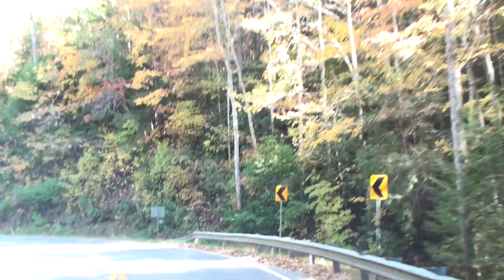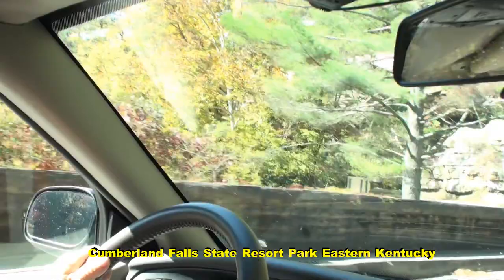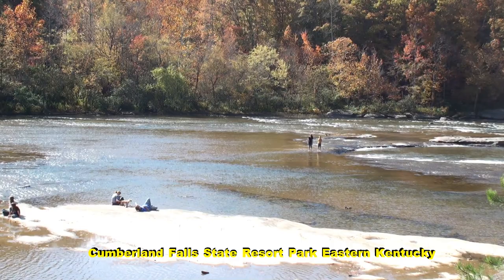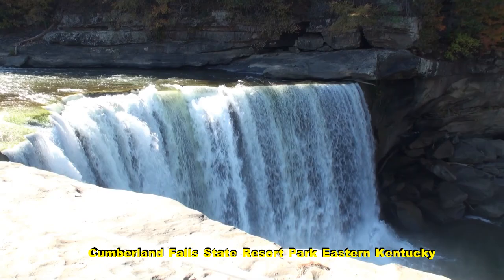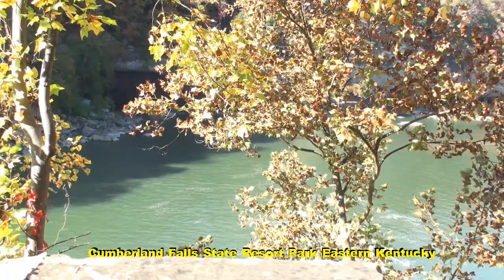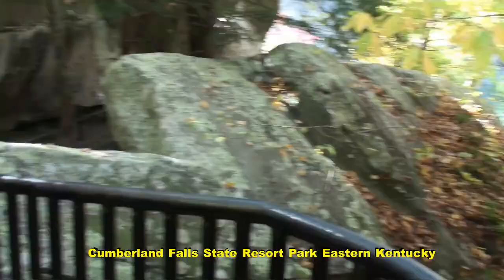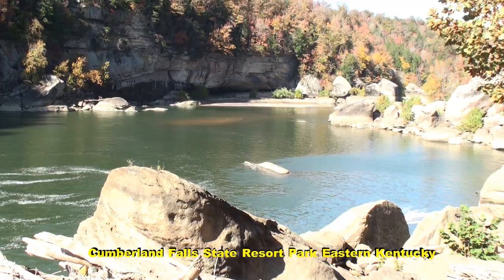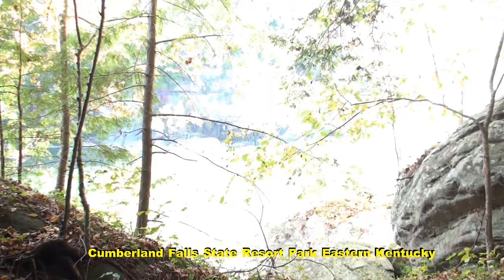Cumberland Falls State Resort Park South Eastern Kentucky[HD]Beautiful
Filmed in full HD on location in Kentucky this is a beautiful movie. Cumberland Falls is a great vacation destination. Walking Trails, Bird watching, Gem Mining, Picnicking, Plus a view of the waterfalls, double rainbow and moon bow. Lodging, Camping, Fishing, Gift Shop, Horseback Riding, Picnicking, White Water Rafting, Swimming, and Tennis are among the fun thing to do. Kentucky State Park